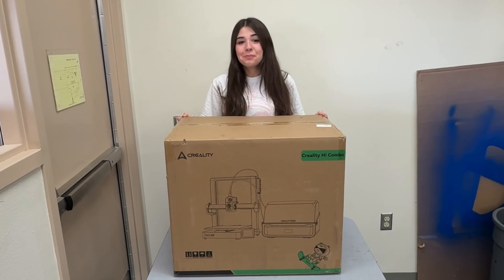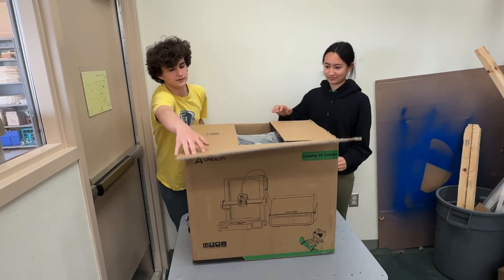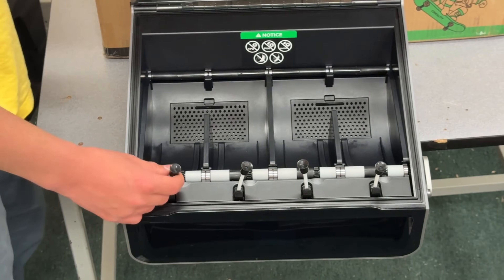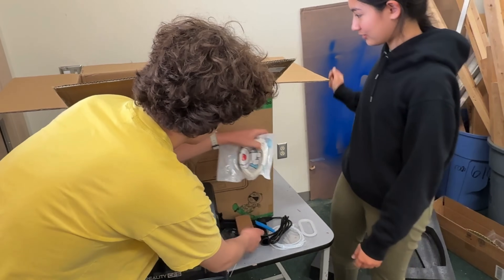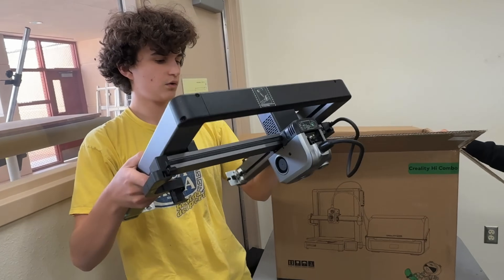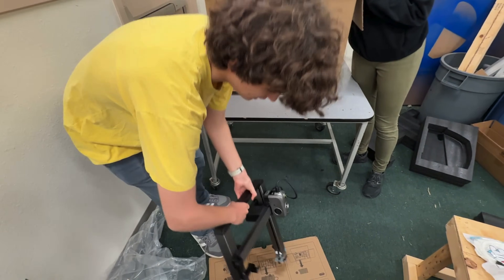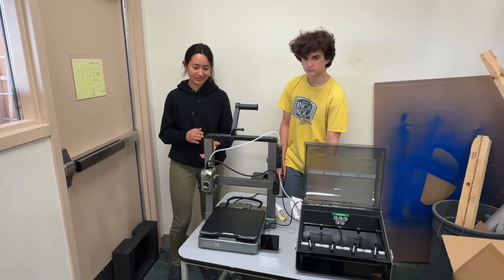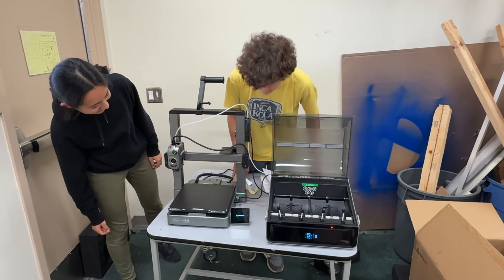Creality Hi Combo vs Bambu Lab A1 Combo – 3D Printer Showdown! Unboxing & First Impressions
🚀 Creality Hi Combo vs. Bambu Lab A1 Combo – Which 3D Printer Wins? 🖨️
Welcome to the very first episode of STEMducate Unboxing! In this video, we put the brand new Creality Hi Combo 3D Printer head-to-head with the Bambu Lab A1 Combo. We unbox, compare features, and test their capabilities to help you decide which one is best for your classroom, lab, or personal use!

🔥 In This Video:
✅ Unboxing & First Look
✅ Key Features & Specs
✅ Comparison Between the Creality and Bambu Lab Printers
✅ Final Verdict – Which One Should You Buy?

💡 If you’re searching for the latest Creality Hi Combo reviews and a comparison with Bambu Lab A1 Combo, this is the video you need!

This printer can be purchased TODAY!